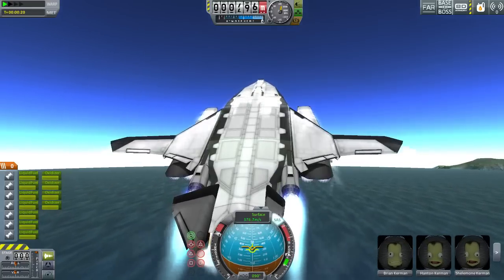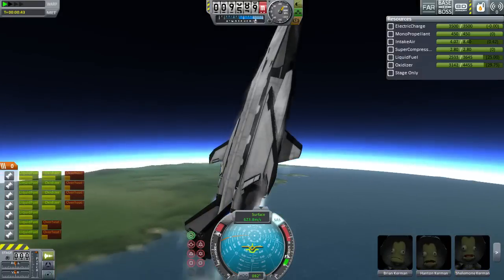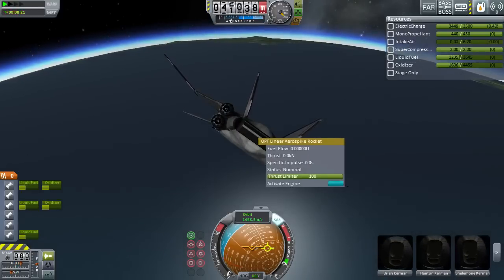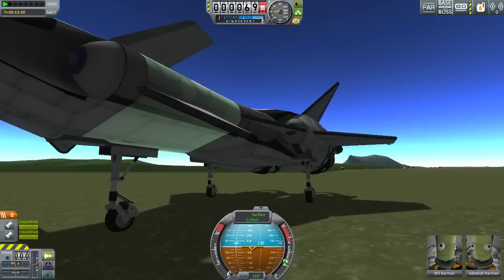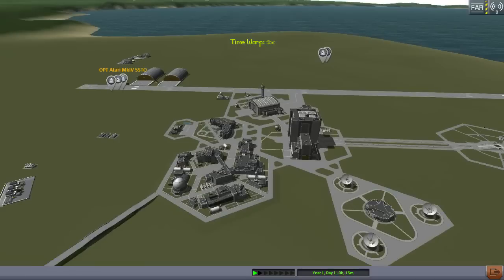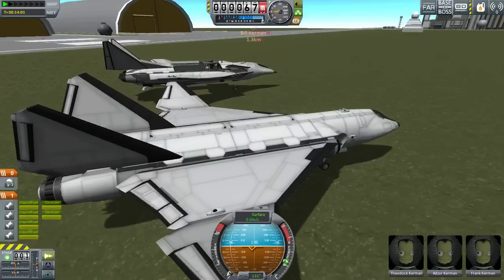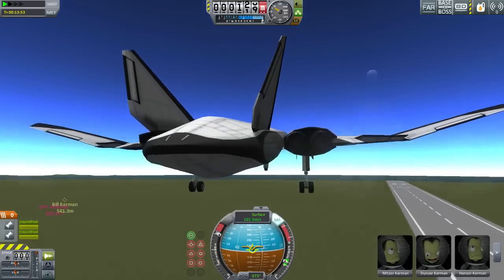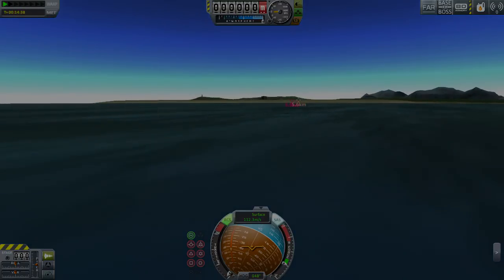OPT Space Plane Parts - KSP Mod Spotlight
Taking a look at the OPT Space Plane Parts mod by giving a brief overview of the planes provided with the mod. You can download OPT Space Plane Parts from the following location, as well as probably some other places